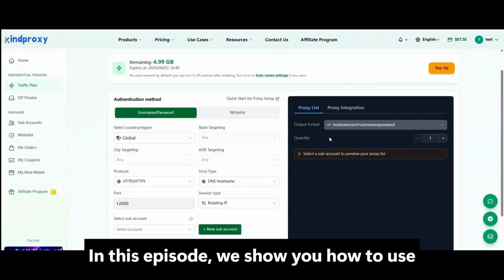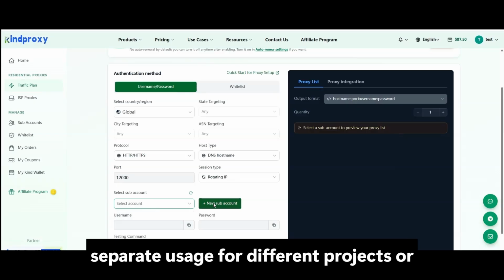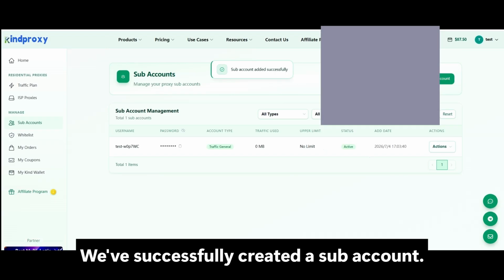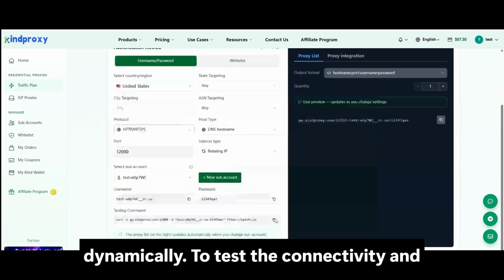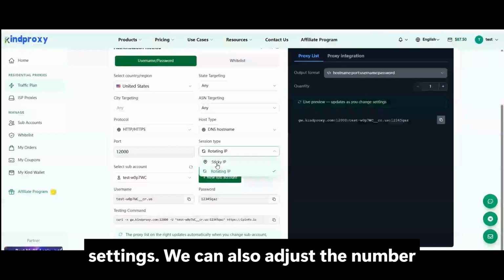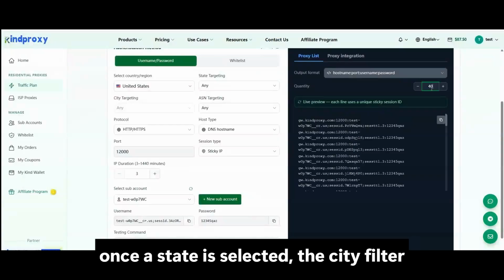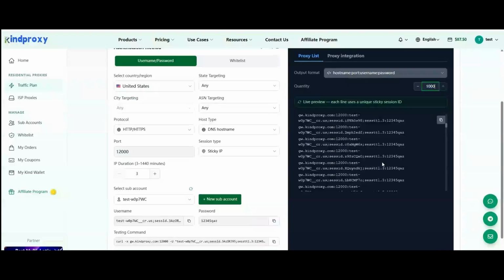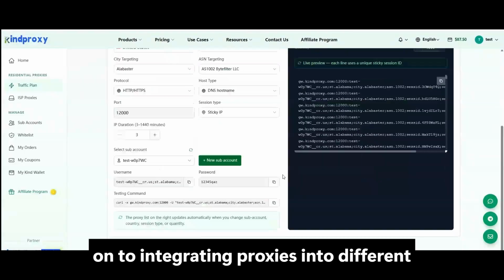How to Use KindProxy Residential Proxies (Username & Password)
In this tutorial, we walk you through how to use KindProxy residential proxy traffic plans with username & password authentication.

You will learn how to:

Create and manage sub-accounts
Configure proxy authentication methods
Use filtering options such as country, state, city, and ASN
Run a testing command to verify your exit IP
Understand how session types and sticky sessions work

We also explain how the filtering system works and what to do when no IP resources are returned under strict conditions.